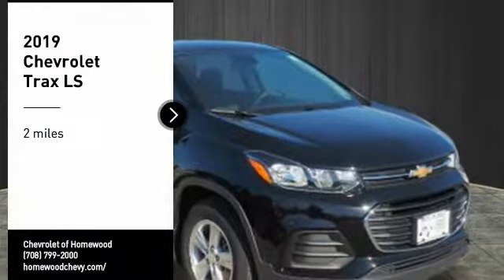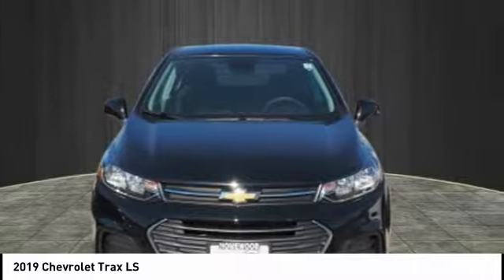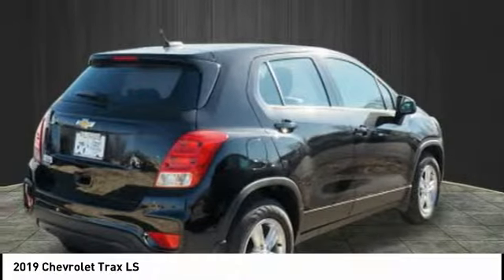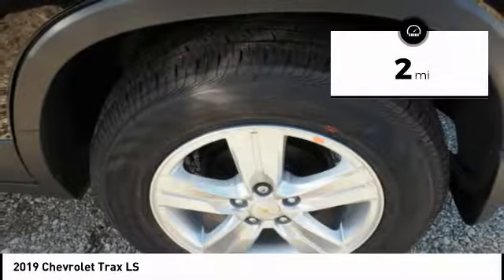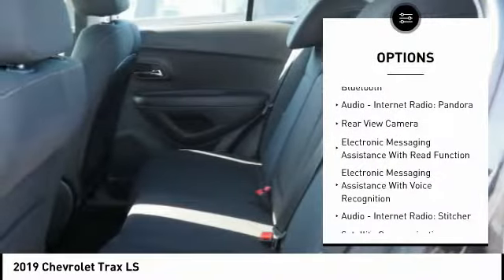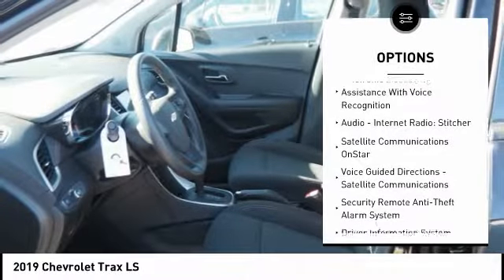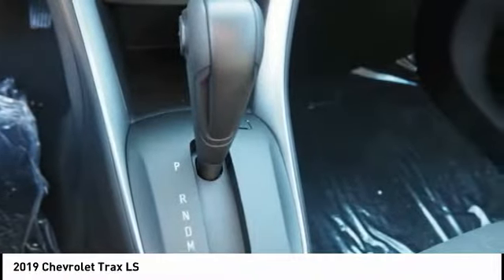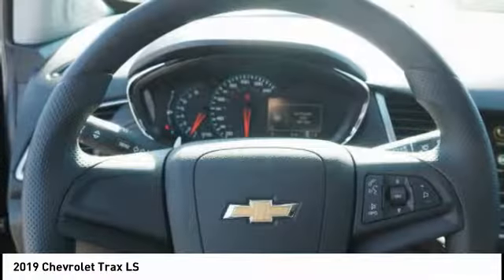2019 Chevrolet Trax Homewood IL 19250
2019 Chevrolet Trax LS

18033 Halsted ST.

Looking for the right ? Today could be your lucky day. this 2019 Chevrolet Trax could be yours.